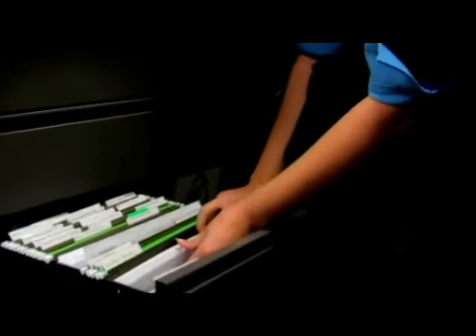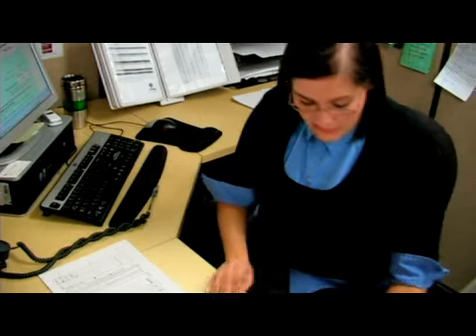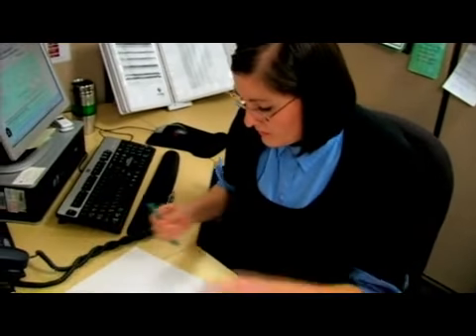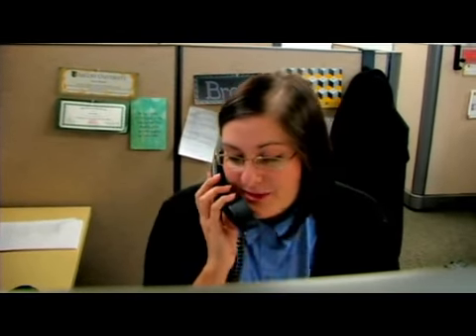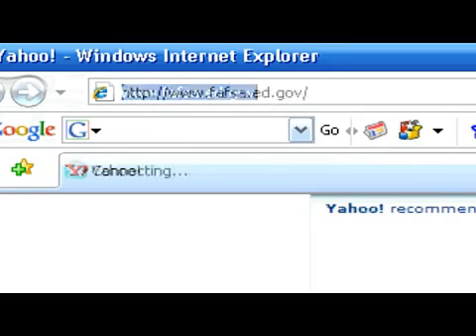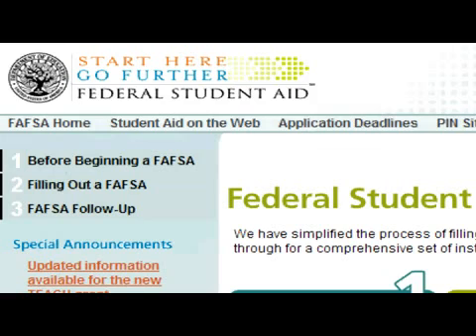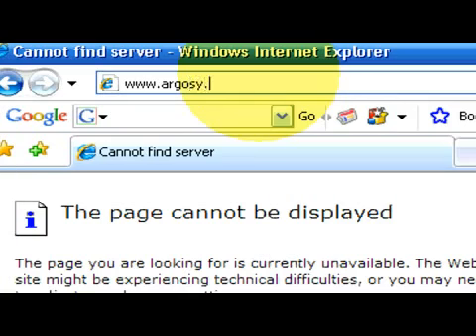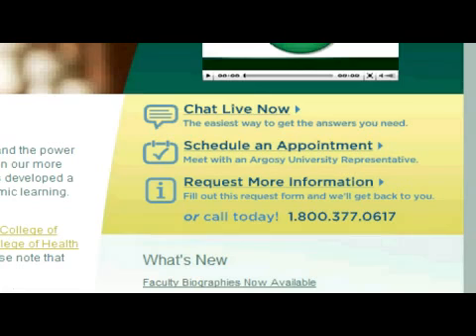Applying for US Department of Education Loans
Applying for US Department of Education Loans. Part of the series: Student Loans. The first thing to do when applying for U.S. Department of Education loans is to complete the FAFSA. Find out what awards a student is eligible for with help from a financial aid officer in this free video on student loans.